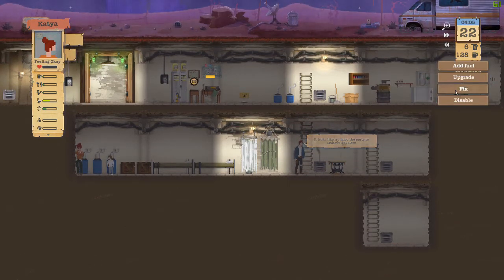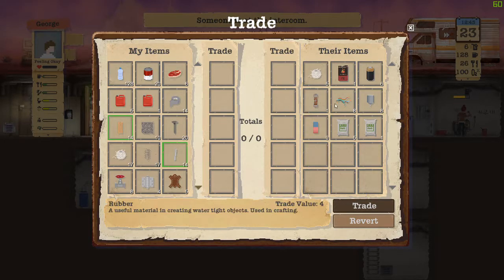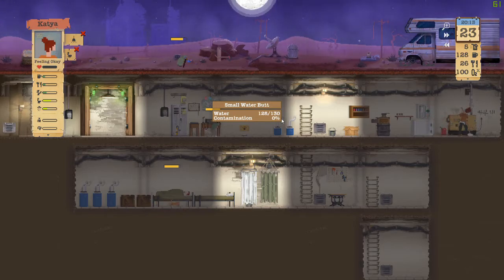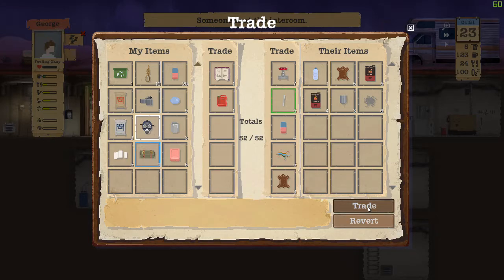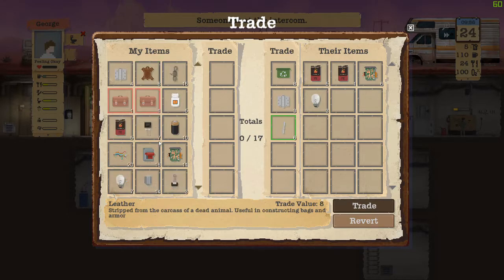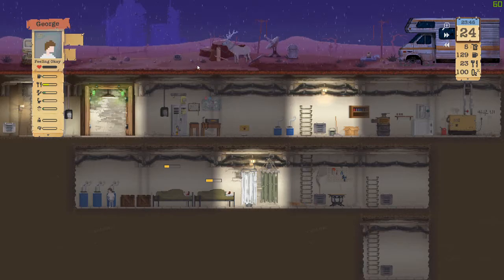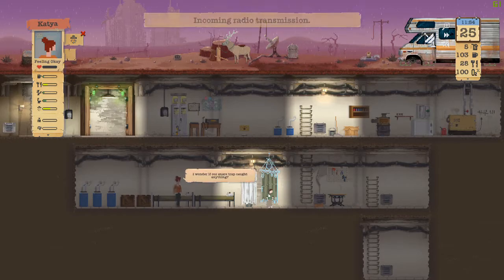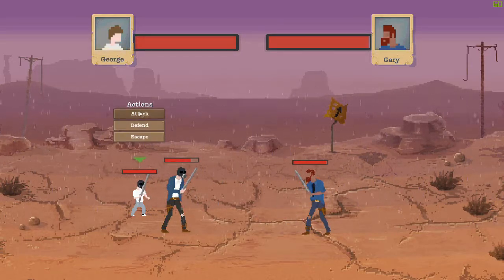Sheltered The Perfect Start - 2020 - Part 3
Sheltered is a deep and emotional survival management game. You take on the role of protecting four family members who, after a global apocalypse, have found their way to a deserted shelter.

After trial and error I bring to you Sheltered: The Perfect Start Part 3

In these grim times of Pandemic playing a game like this is highly enjoyable as the theme of the game tongue in cheek could be a post Covid apocalypse (joking of course). But sit down strap in and let's get the perfect shelter done right from the start.